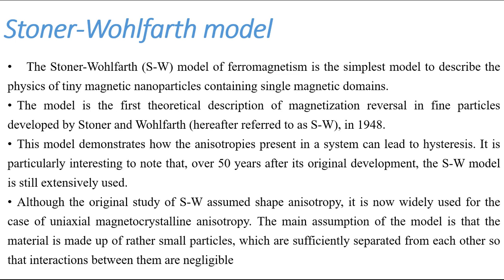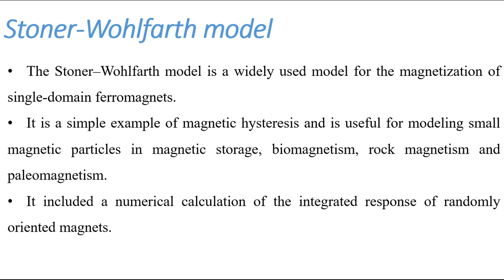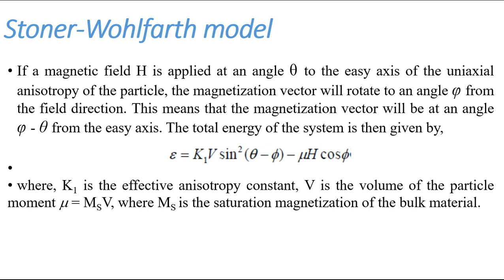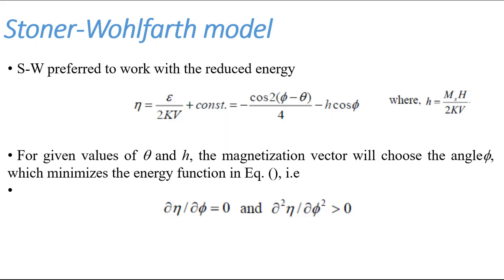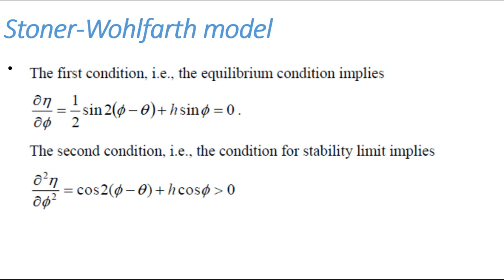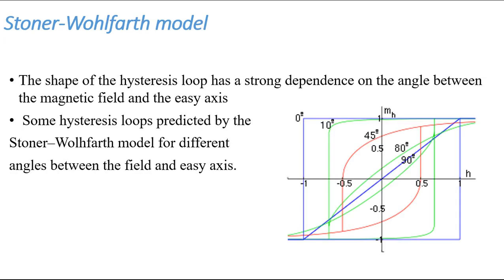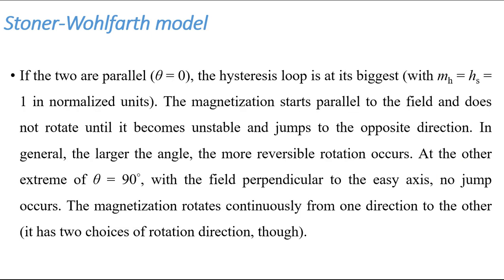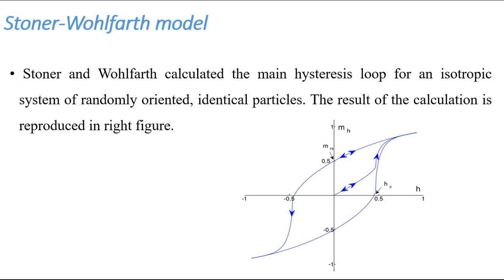Stoner Wohlfarth Model_lecture 9 undergraduate and graduate students